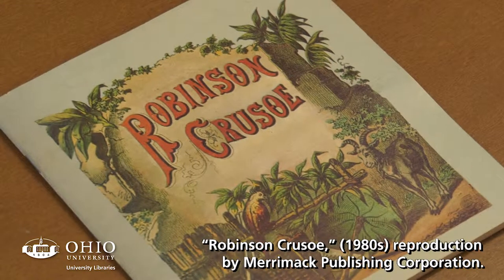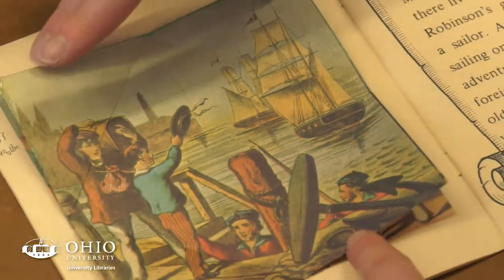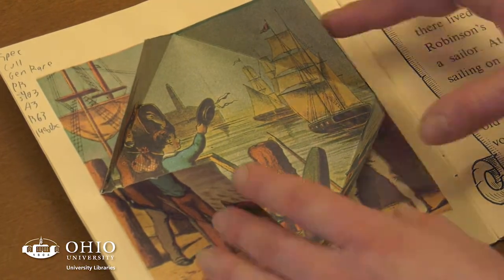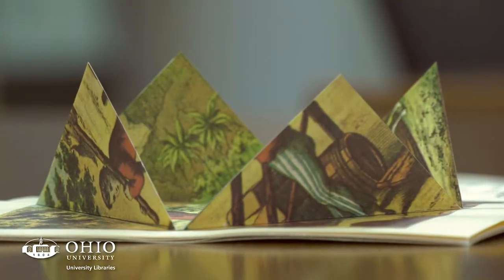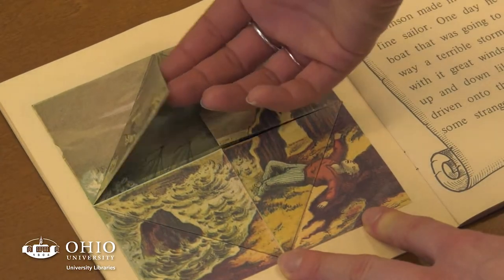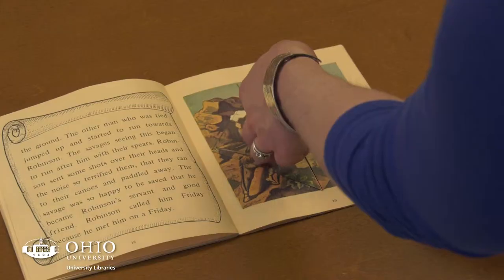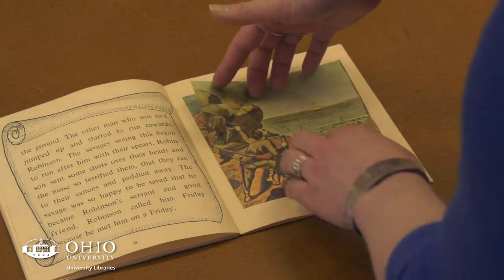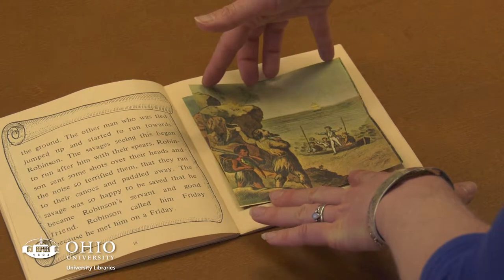MoveableMondays: Robinson Crusoe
“Robinson Crusoe,” by Daniel Defoe is a familiar title to many. Less familiar today may be this reproduction of a moveable version produced by the Merrimack Publishing Corporation around the turn to the 20th century. The book contains a variety of different images all revealed by unfolding the flaps.